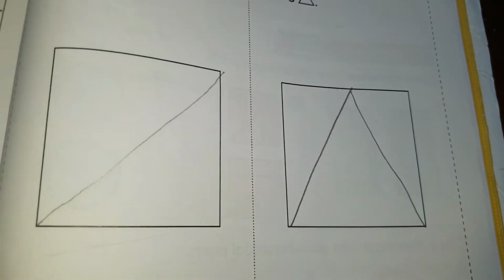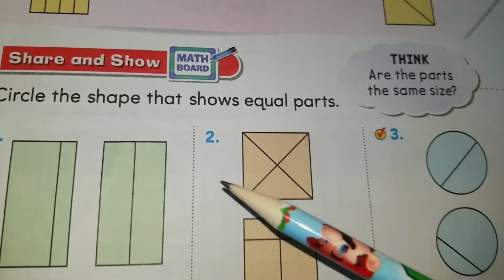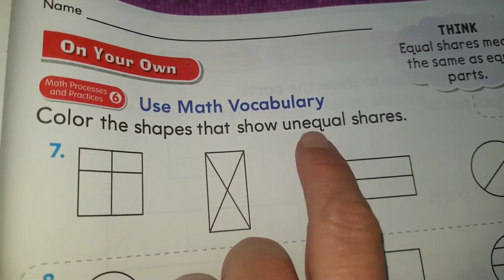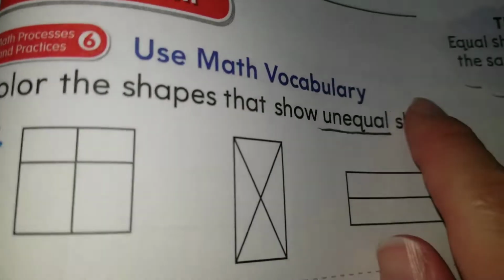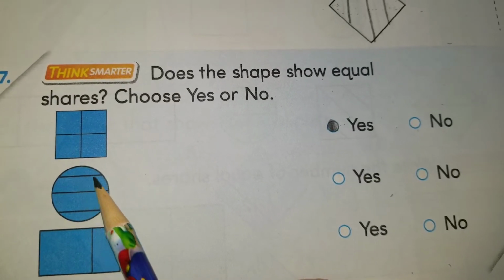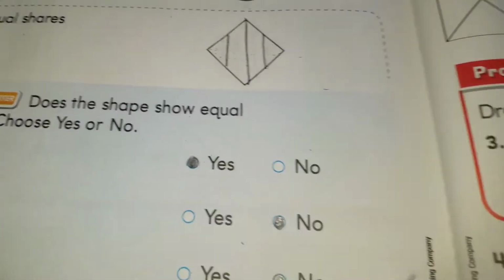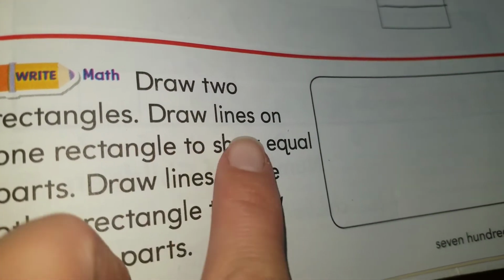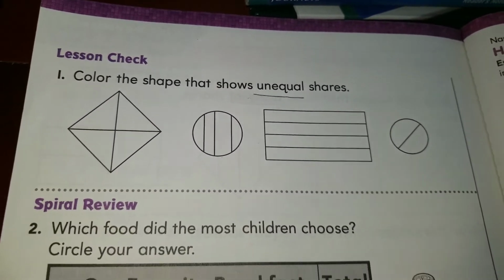Thursday/Jueves 5/7 Math lesson 12.8 pages: 713-718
This is Math lesson for Thursday 5/7